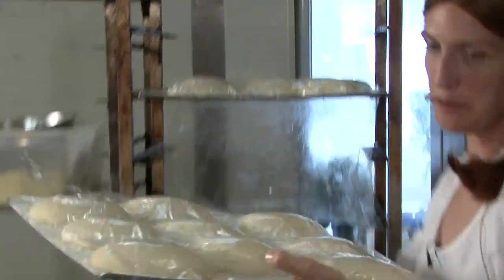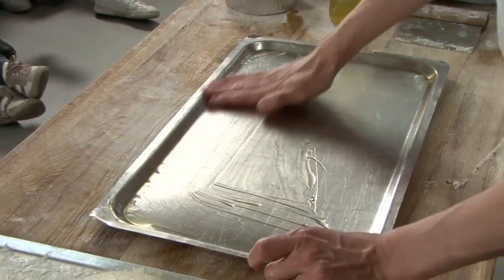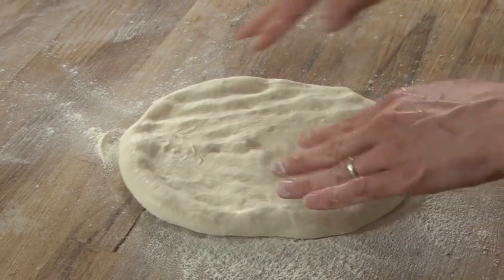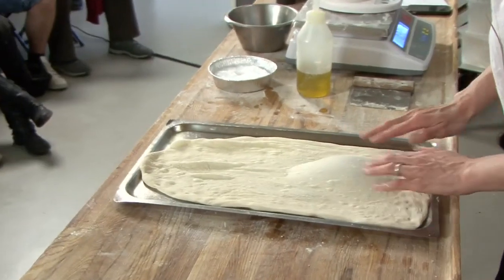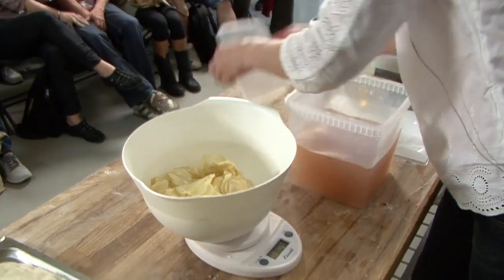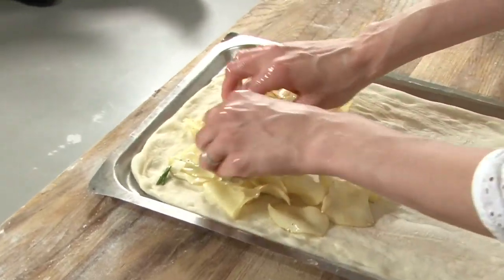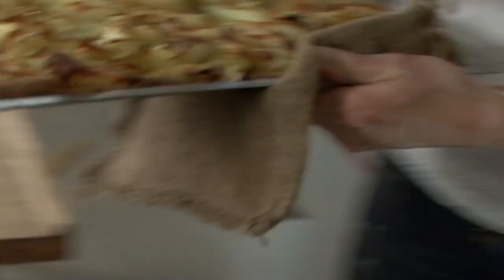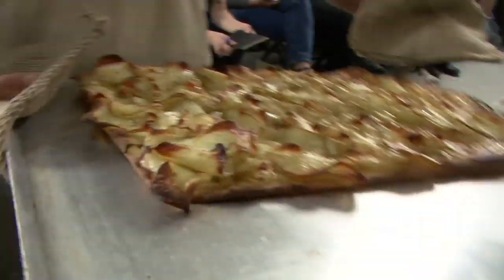Potato Pizza // Melissa Weller masterclass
En af brødverdenens mest lysende stjerner, Melissa Weller, besøgte fornylig Meyers Madhus. Den tidligere chefbager hos Michelinrestauranten Per Se, det berømte Bouchon Bakery og senest hos legendariske Roberta's Pizza i New York gav ved en masterclass gode tips til at lave perfekte foccacia og pizza.